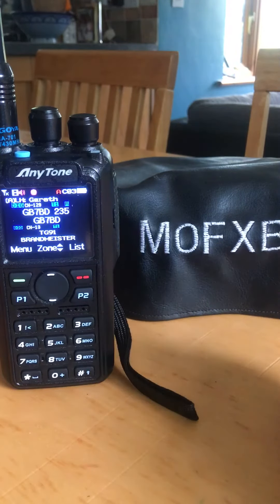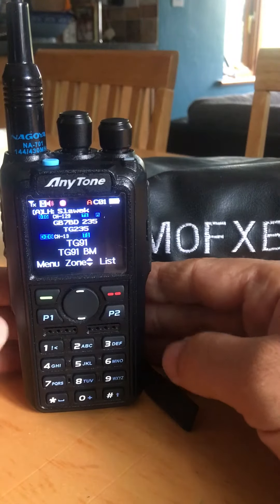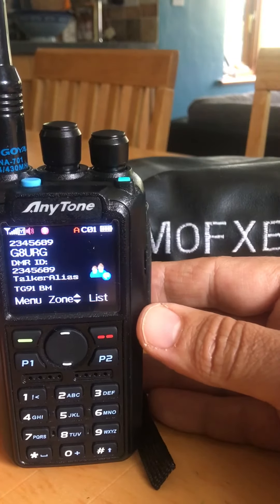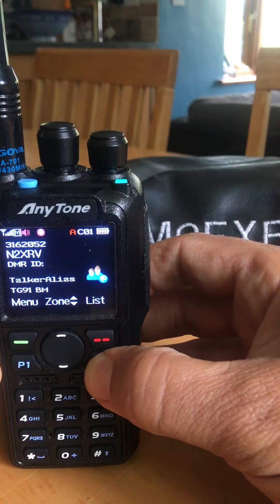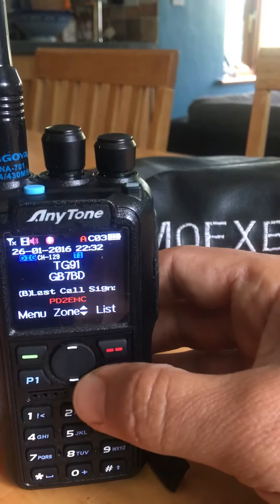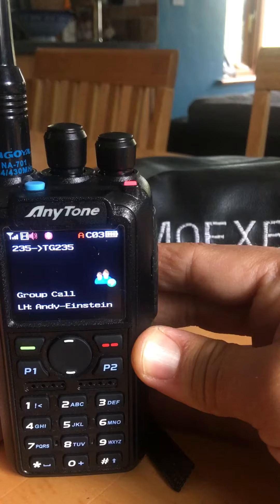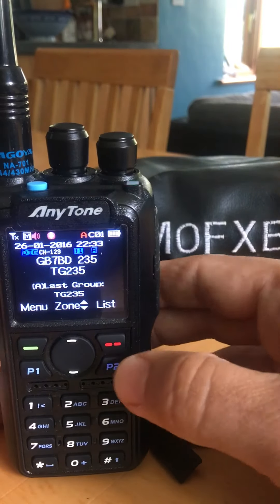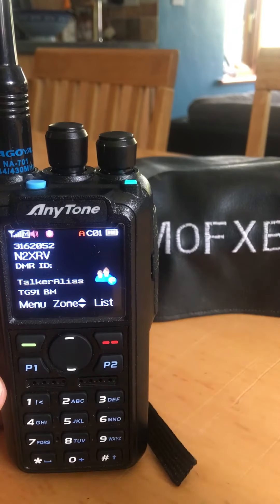Anytone 878uv DMR VHF UHF FM - Review